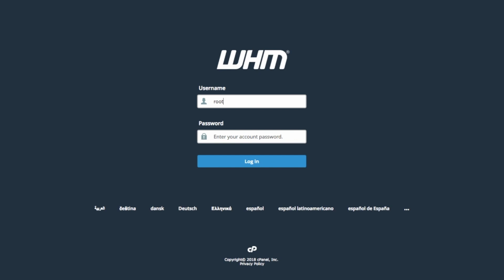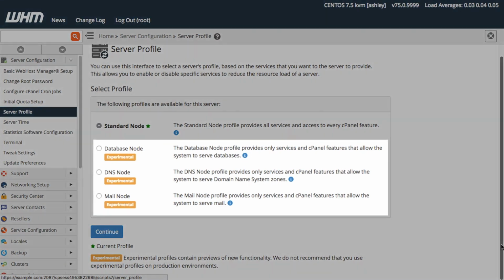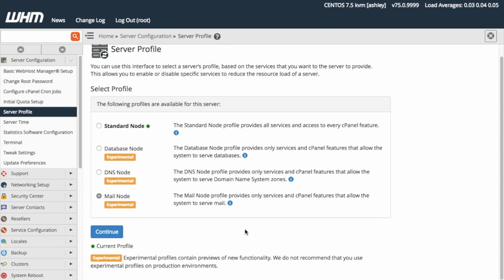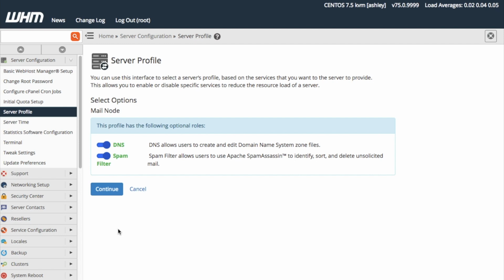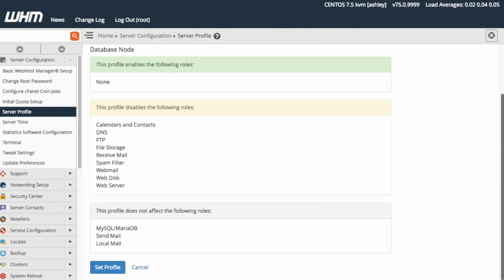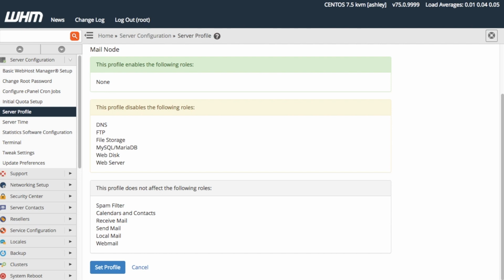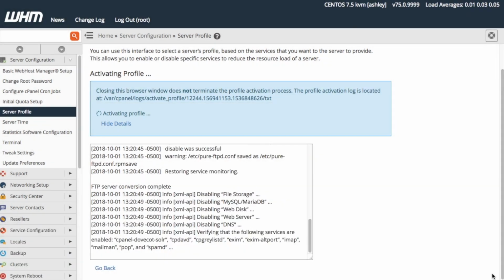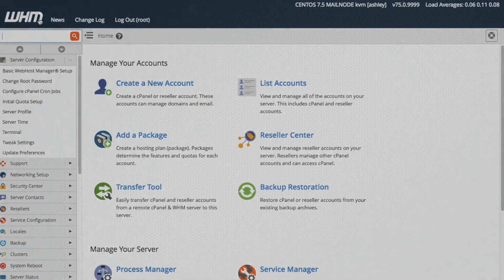WHM Tutorials - Server Profile